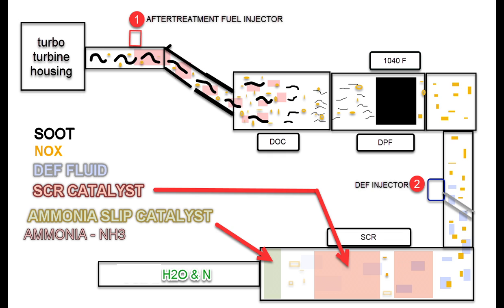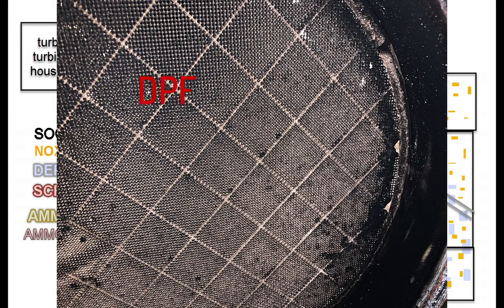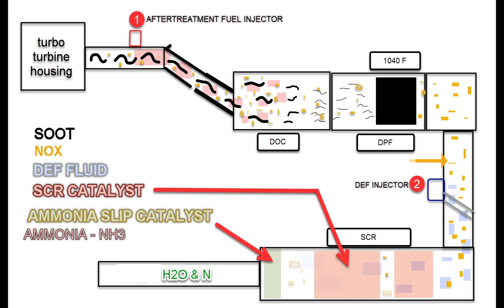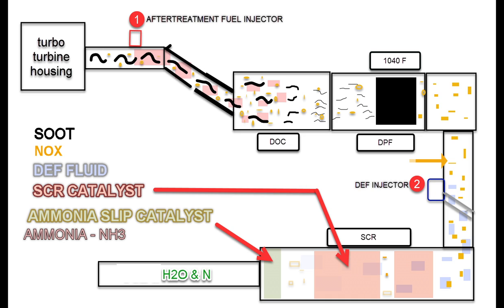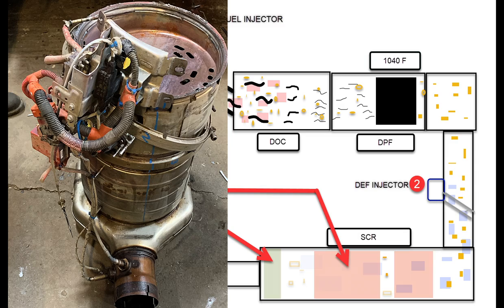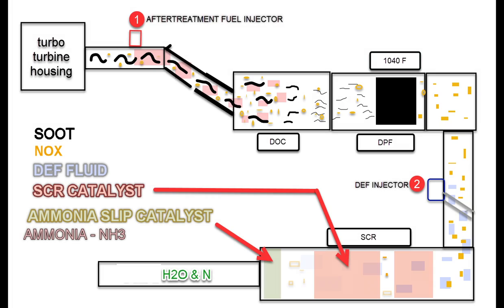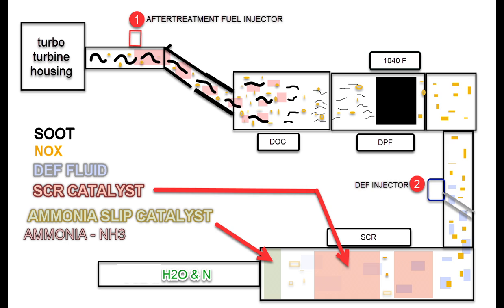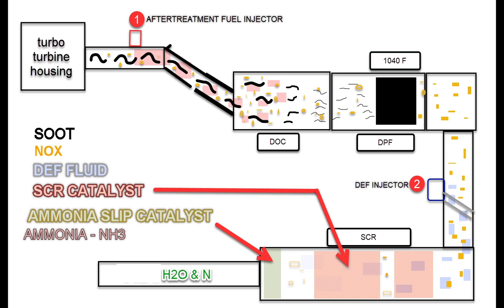How diesel engine Aftertreatment systems function.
This goes through the basics of the parts and gases in aftertreatment. It also shows actual parts of systems we work on. This will give you a clear basic understanding of what the aftertreatment and scr system does.